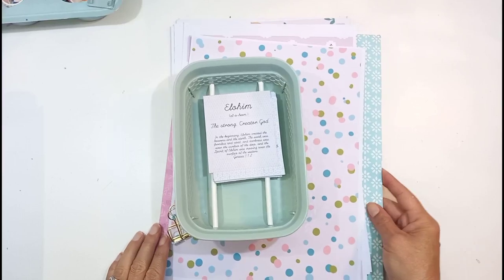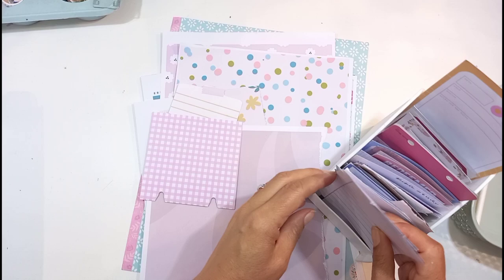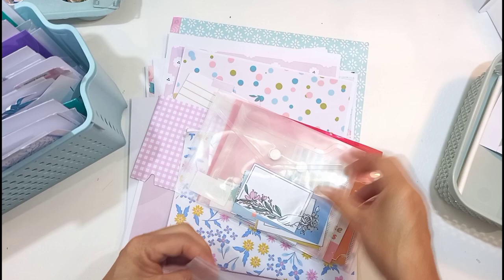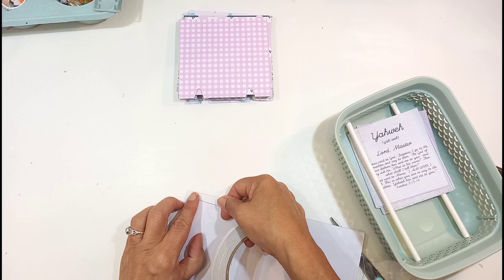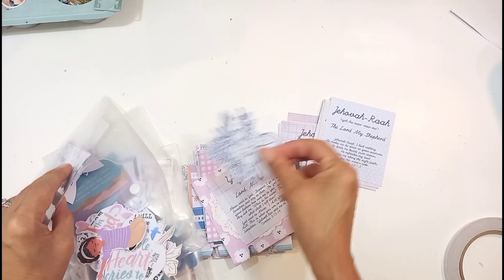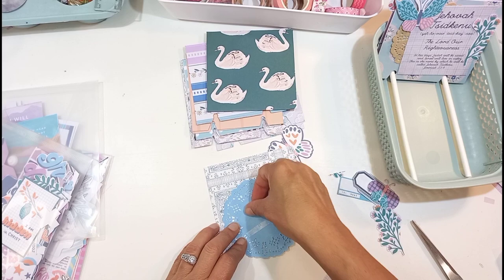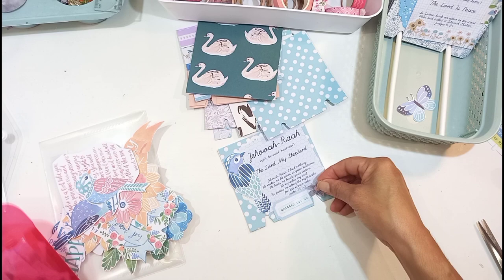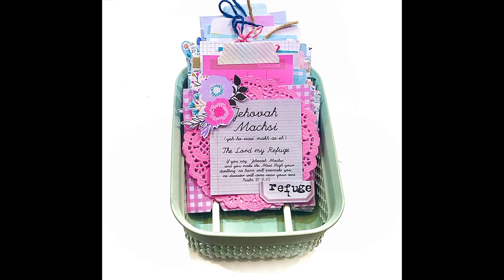Faithdex Cards | Names of God | Use what I have!!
I am making some Faithdex cards using this flash cards from Illustrated Faith designed by Briana
Showalter . I had a challenge to just use what I had and not print off any new printables.
I had lots of fun.

Thanks so much for your kindness.

I wrote a devotional called Come away with me Beloved. It is a free printable.